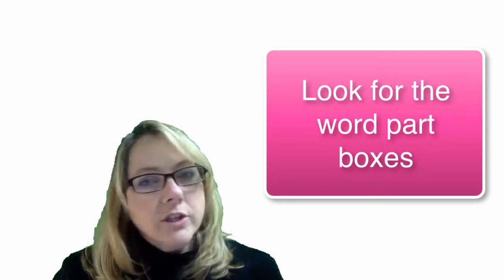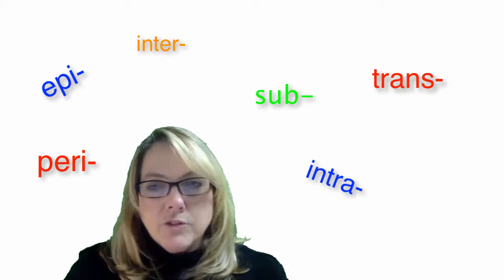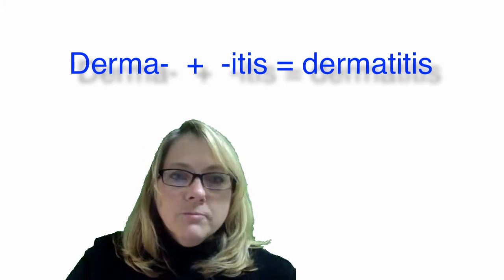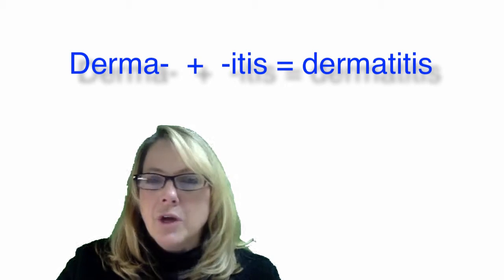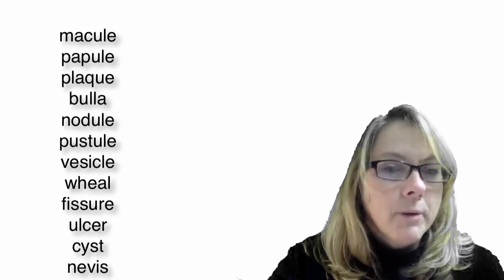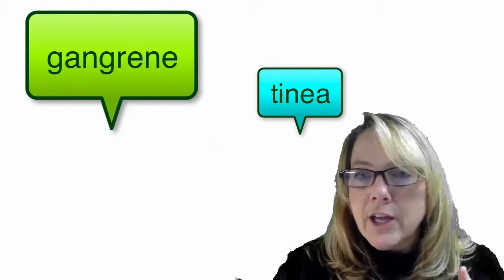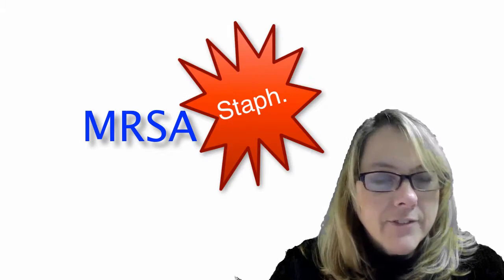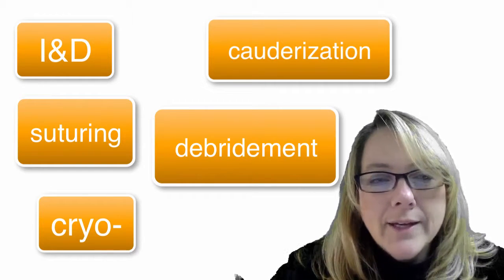IntegumentaryTerm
Video for HLT 143